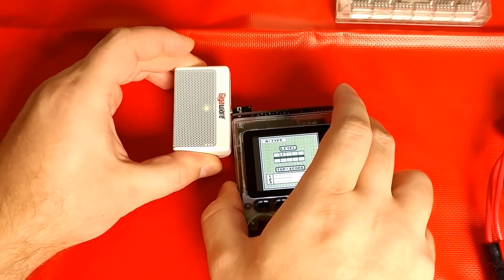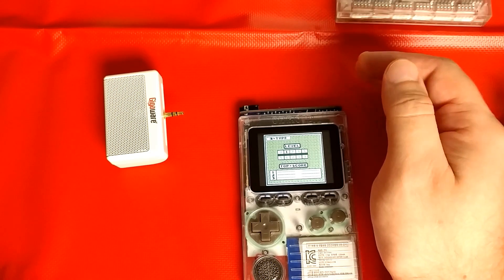Stereo Audio HAT for the ODROID-GO!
This is a review of the stereo audio HAT made by Andrew from BackOfficeShow. This adds the much-needed headphone jack to your ODROID-GO by utilizing an external DAC (Digital to Analog Converter) on the little board which attaches to the top of the GO. The output is 16bit stereo which is higher fidelity then the internal DAC that runs the built-in speaker.

In a previous video I captured audio from a similar DAC which you can check out

The latest firmware is required to use an external DAC like this device.

I purchased my HAT at full price. This is not a sponsored video and I don't make sponsored videos at all.